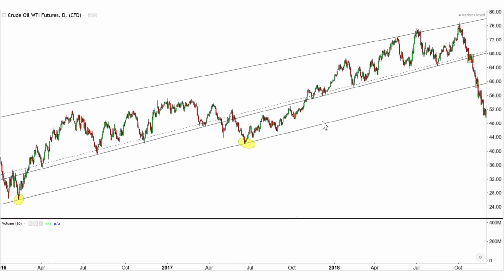Learning Channels In Technical Analysis Crude Oil Futures Case Study